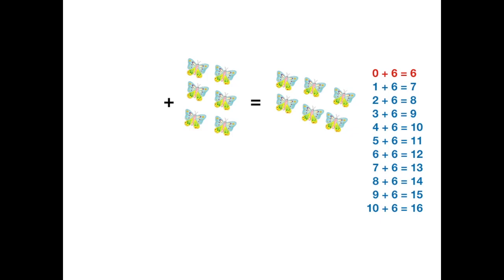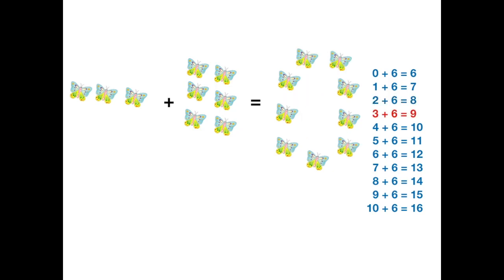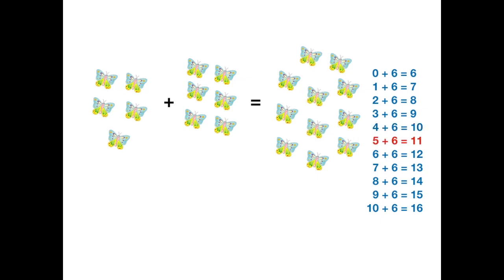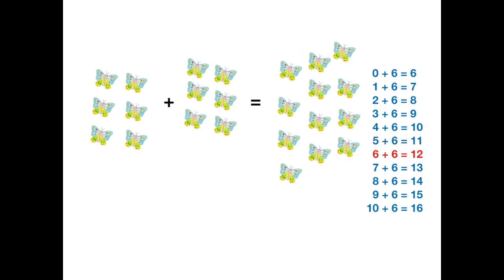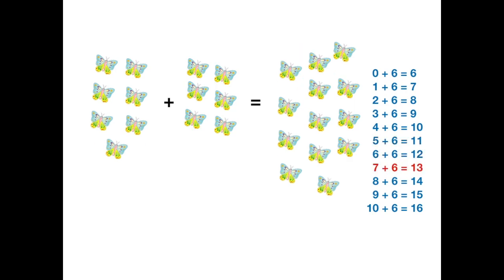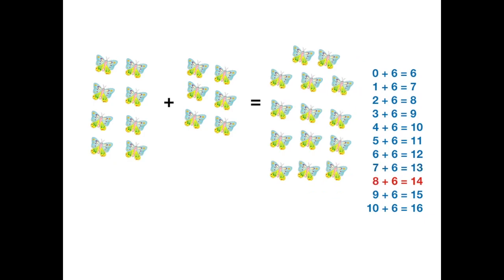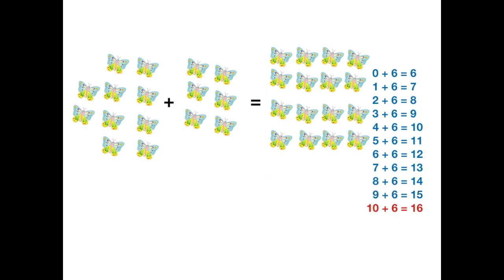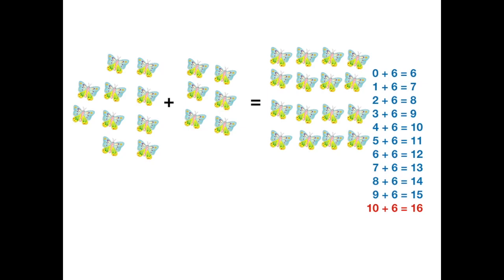Practice with me: Addition table song for kids: Counting objects Method: Adding 6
addition A simple addition song for kids using visual method of counting objects.

Individual addition table songs using method of counting objects (playlist form) are available separately through the link 👇

A collection of simple addition (0-10) songs for kids using visual number line method is available through this link 👇

A collection of simple addition songs for kids using visual number line method is available through this link 👇

Individual addition table songs using number lone method (playlist form) are available separately as well through the link 👇